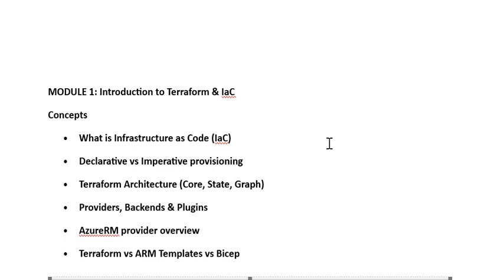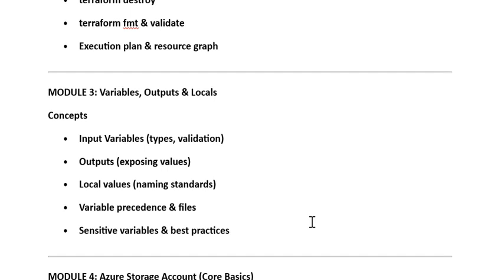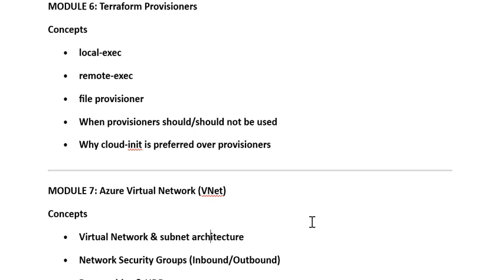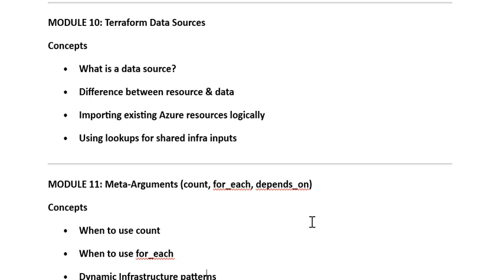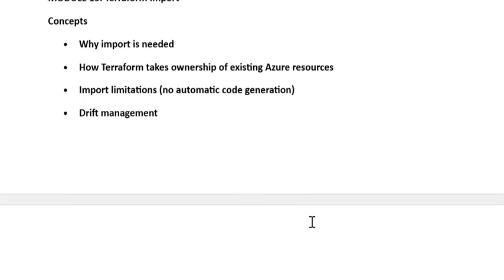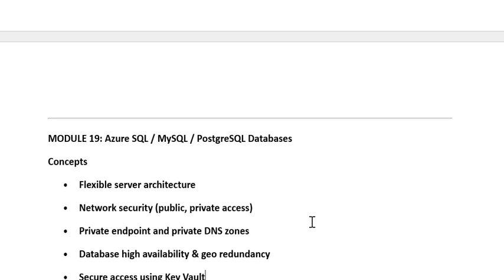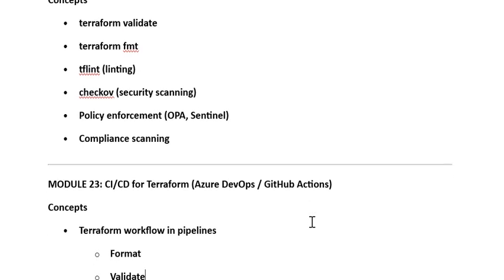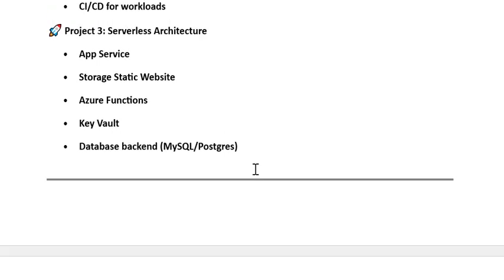Terraform Full Course for Beginners | Complete Infrastructure as Code Tutorial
Welcome to the complete Terraform Course!
In this video, you will learn how to automate cloud infrastructure using Terraform from scratch.

✔ What you will learn:
• Introduction to Terraform & IaC
• Providers, Resources, Variables
• Terraform State & Remote Backend
• Output Values & Data Sources
• Terraform Modules (Beginner → Advanced)
• Workspaces & Environments
• Terraform Cloud & Remote Execution
• Provisioners & Lifecycle Rules
• CI/CD with Terraform (Azure DevOps Demos)
• Real-Time Terraform Project

✔ This course is perfect for:
• DevOps Engineers
• Cloud Engineers (AWS / Azure / GCP)
• Beginners learning Infrastructure as Code
• Those preparing for Terraform Associate Certification